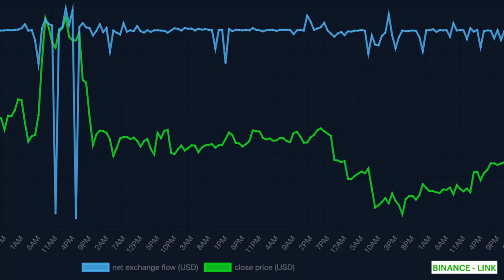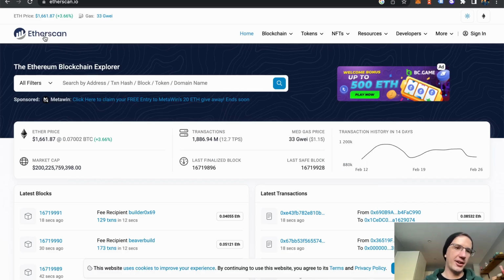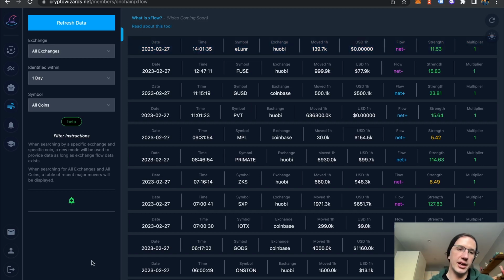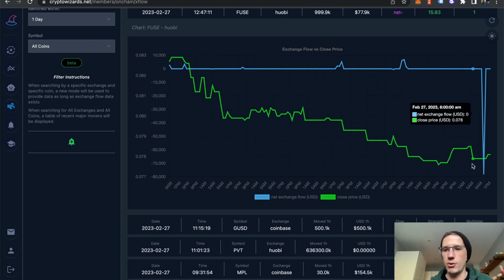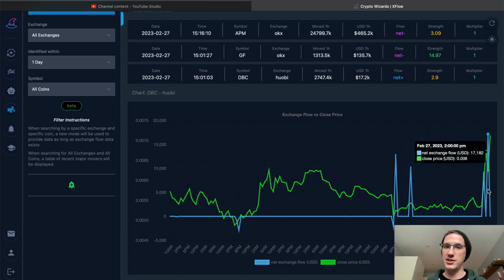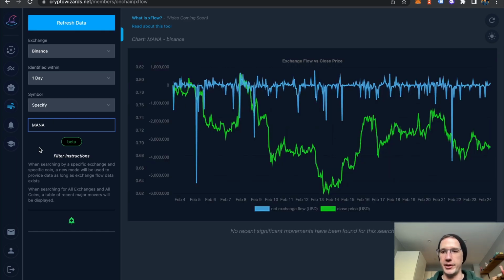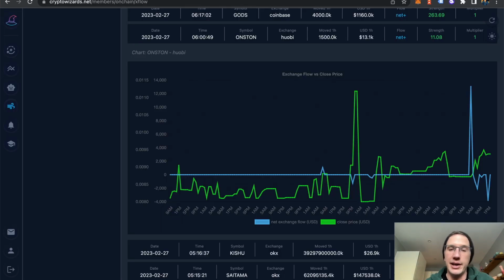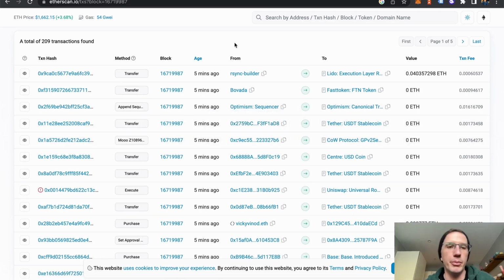The #1 LEADING Indicator in Crypto for Short Term Traders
This indicator can signal when an event is about to happen on a cryptocurrency with relatively low liquidity. The indicator used here is EXCHANGE FLOW or Exchange Flow Balance. Rather than just looking at this for typical cryptocurrencies, this tool looks at Exchange Flow (one of the most useful on-chain metrics) for lots of small low-liquidity coins across the largest exchanges in cryptocurrency. Exchange Flow Balance is really about analysing each transaction on the blockchain to known addresses of an Exchange and determining the amount of tokens net, that have either been moved onto the exchange or taken off of the exchange. Once all data is gathered, we can then run statistical methods to detect large movements and provide information to traders to capitalise on it. This is a highly overlooked indicator and is extremely useful.